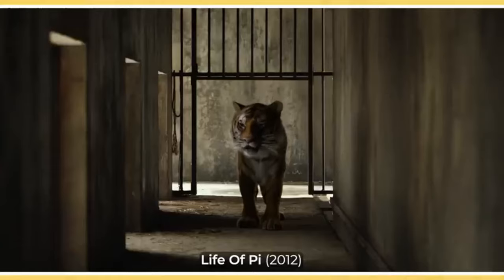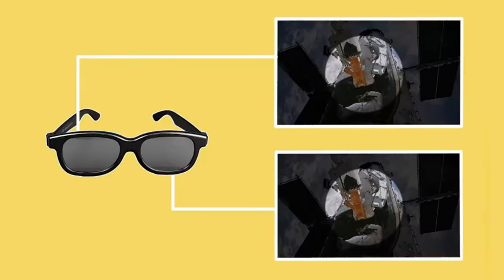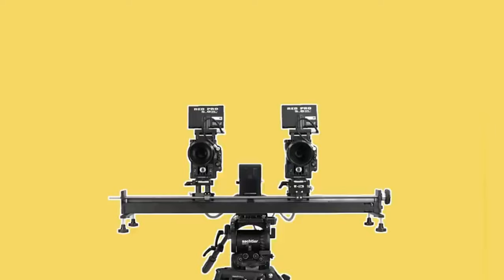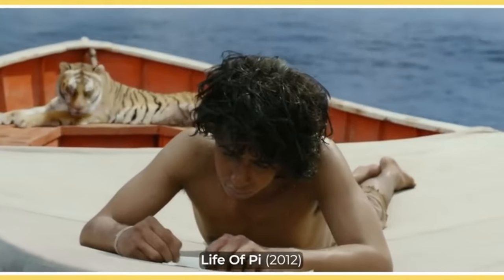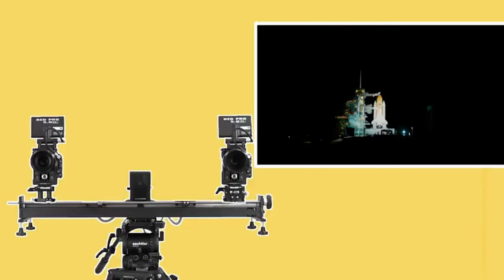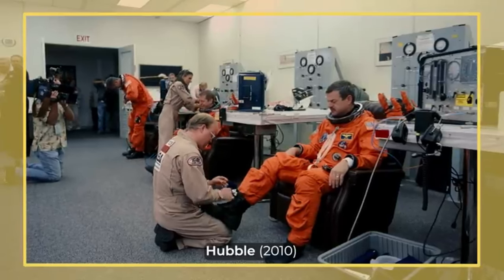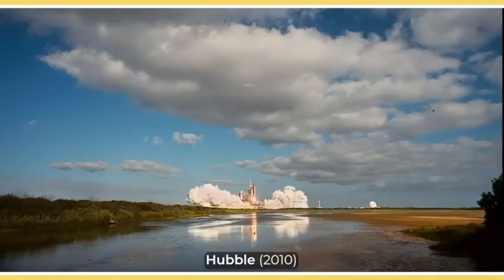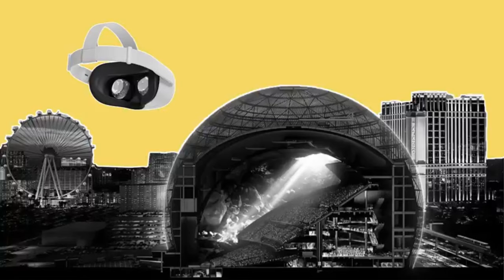"Unveiling the Secrets of 3D Cinema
Ever wondered how 3D cameras work? In this video, we'll take a deep dive into the world of 3D cinematography. From capturing footage with depth perception to the different types of 3D camera rigs, you'll learn all about the unique methods and equipment used in this niche format.